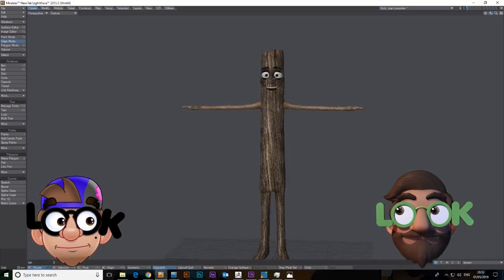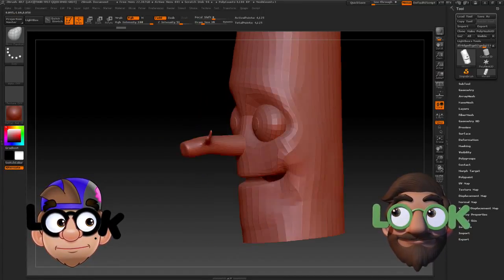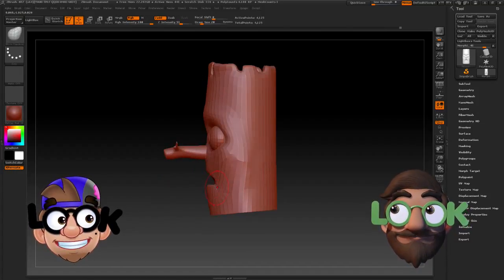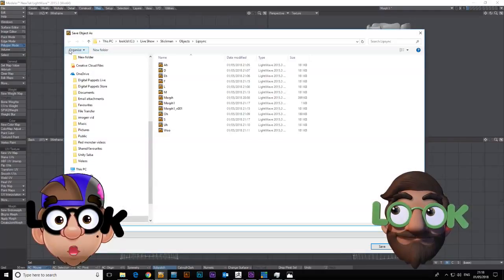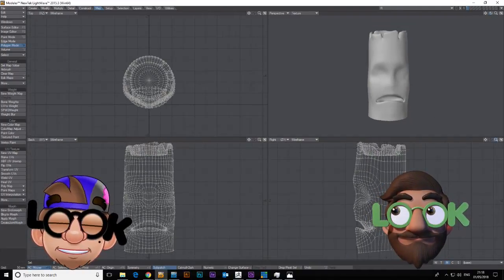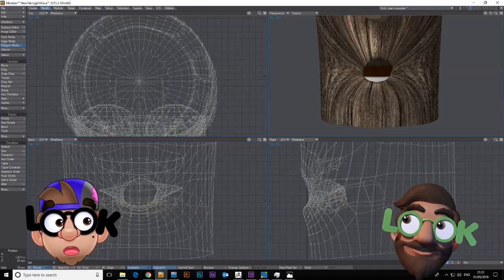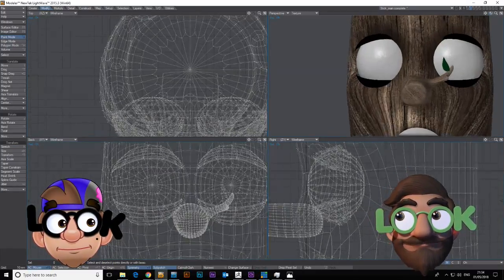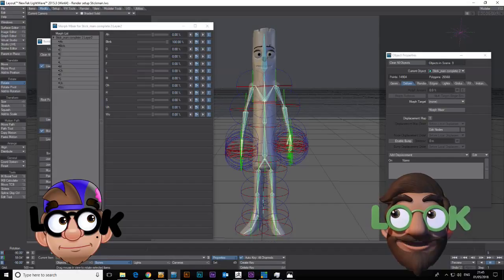Adobe Character Animator How to make a 3D Puppet Part 1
Were back! after a break from the live show we have returned and to kick off our new season of shows, our first live stream will showcase how we build a 3D puppet for Adobe Character Animator.

The puppet will be setup and created in Lightwave 3D then rendered for CH build in Photoshop.

[Post show Notes]
Part one demonstrates how Antony uses Z Brush and Lightwave to construct a puppet, build its mouth vismes, eyes and render out ready for rigging in Photoshop. Part 2 will show how the character is then rigged ready for CH.

Scott and Antony Evans, founders of talk live each week at 9pm UK (5pm East US, 1pm West US, 10pm central Europe and 6am Australia), about using Adobe Character Animator.

If you have any questions for the creative duo, relating both to the software used, animation or design, please do post them when live and they will do their best to answer every question :)

If you have a character or animation you have created with Character Animator and you would like to talk to us about your creation, please do drop us a message at and we will be happy to speak to you live on the show.